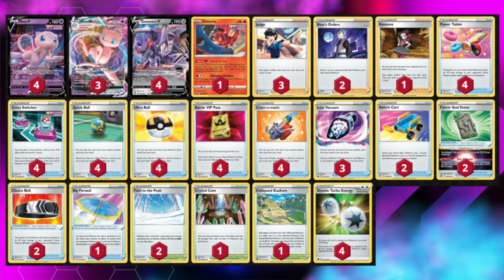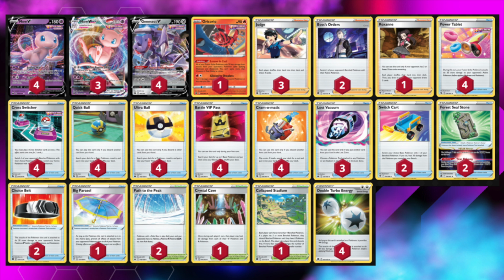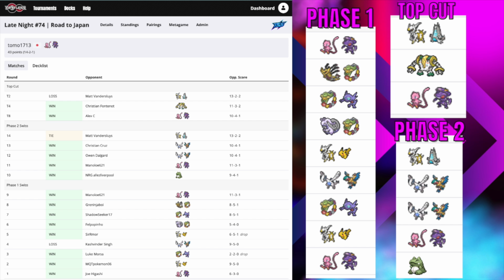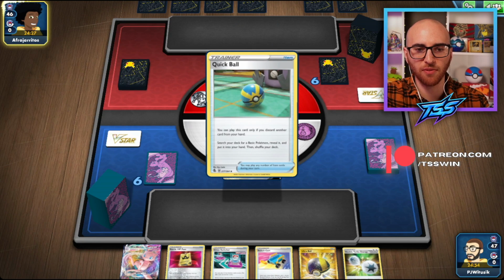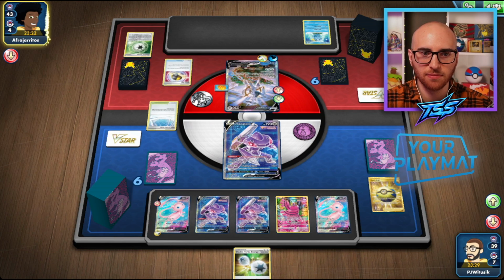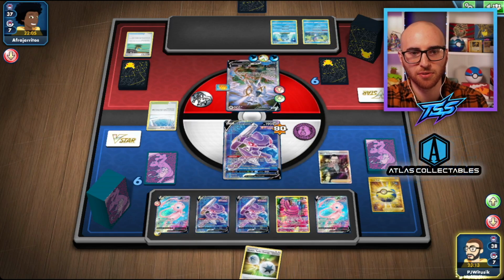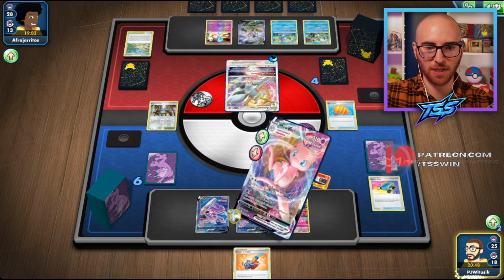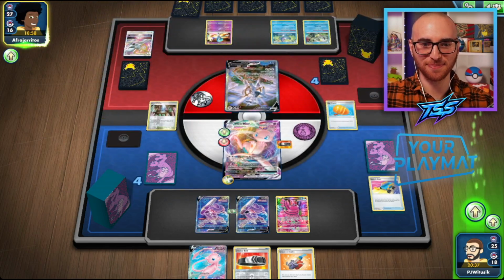Second Place Finish - Mew VMAX | Late Night #74 NA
Mew VMAX has always been great. PJ showcases the 2nd place list from Late Night #74 in the video today including the match-ups and how to play the deck.

Check out our Card Sponsor Atlas Collectables and save some money for single cards, sealed products, and graded slabs!

Wanna win a FREE TRIP TO JAPAN? Be sure to play in Late Night Events every Tuesday at 12PM Eastern and 7PM Eastern

Every player needs a Playmat and they are super high quality at Your Playmat! You can help support the Squad by using code TSS5YP